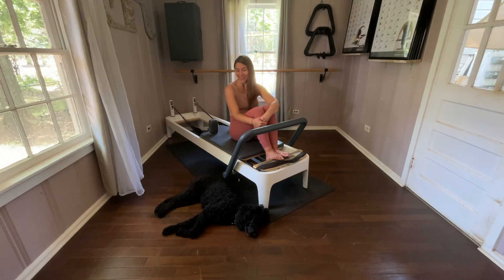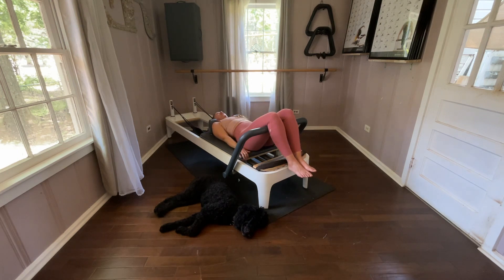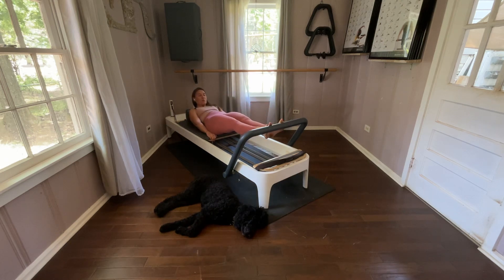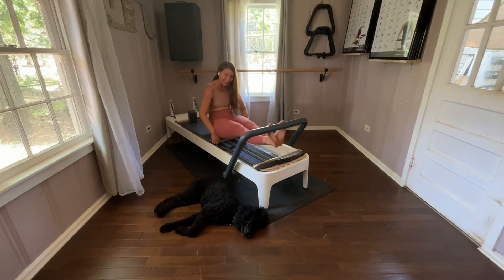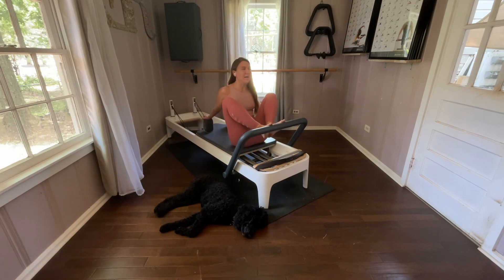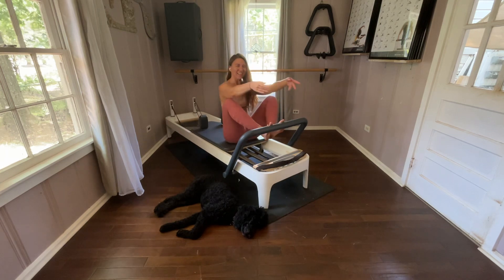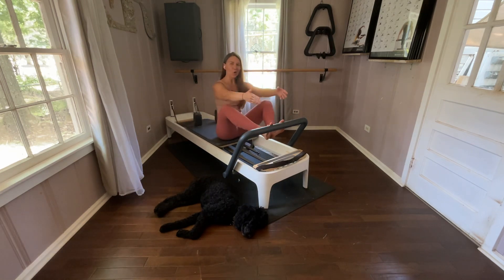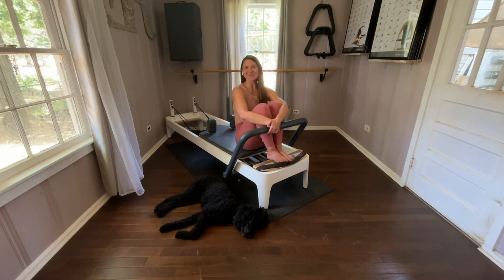Pilates Reformer Stomach Massage Series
Pilates Reformer stomach massage series. All about the breathe, exhale all you got. Change the spring if its too hard to hold body position. Enjoy!